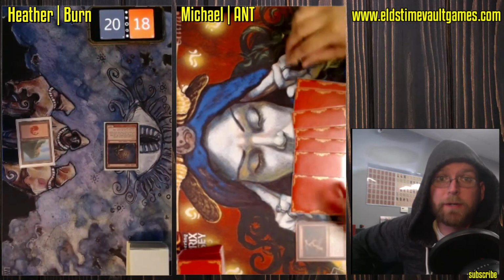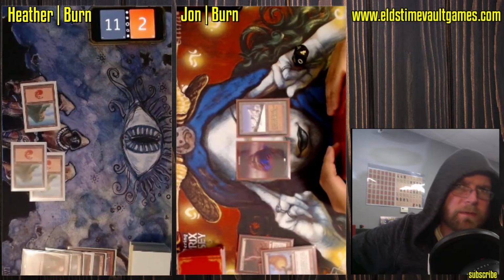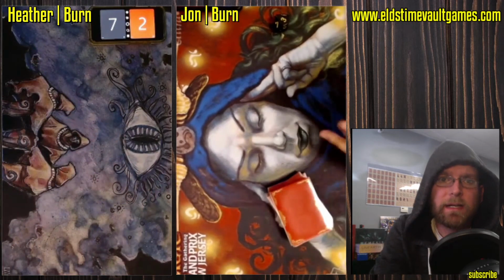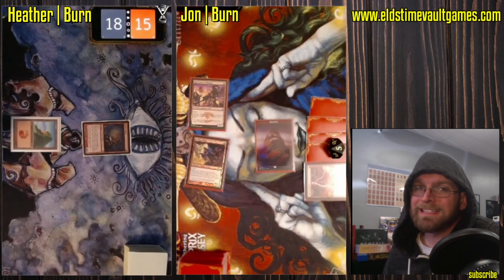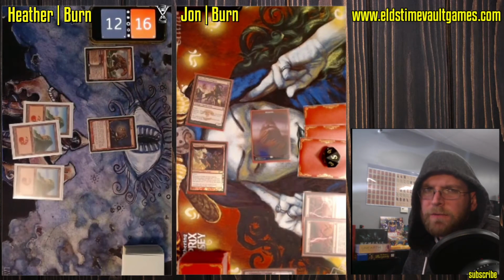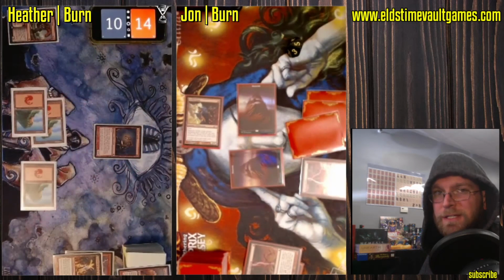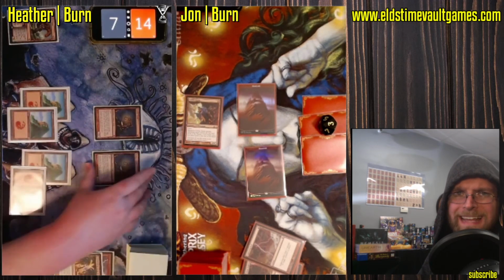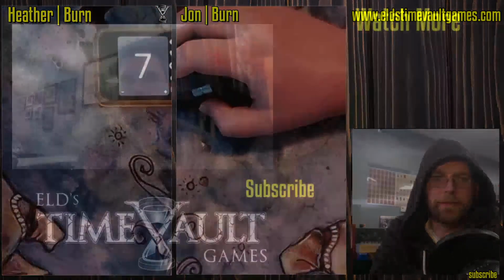Burn vs Burn | Legacy Magic: The Gathering w/Commentary | Fast Effect | ELD's MTG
15 North Main St Suite B-4